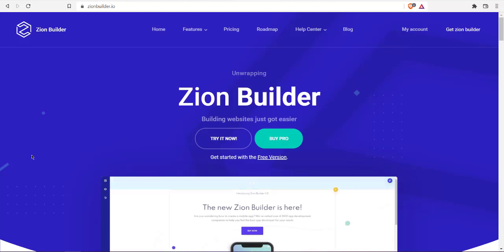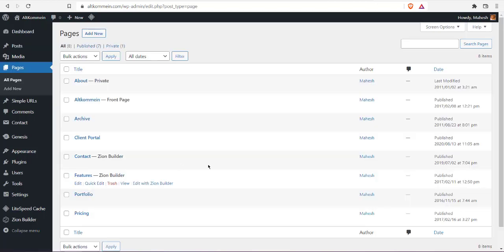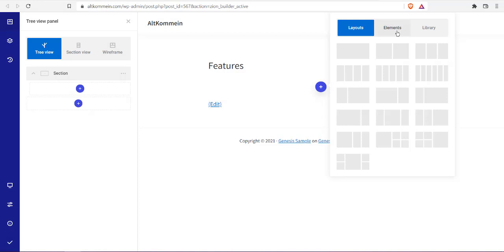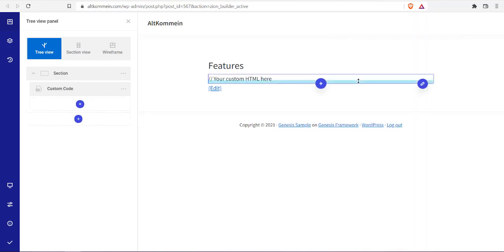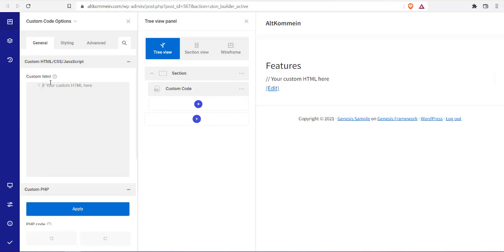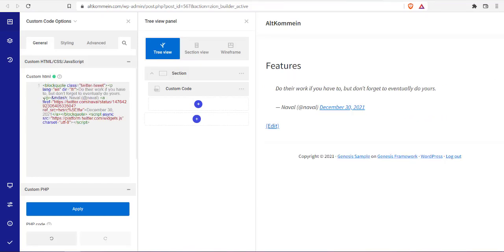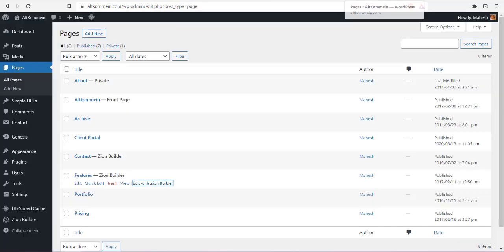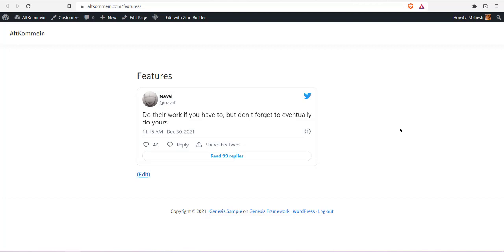Zion Builder - How to Embed Tweet on WordPress Post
Learn How to Embed Tweet on WordPress Post using Zion Builder.